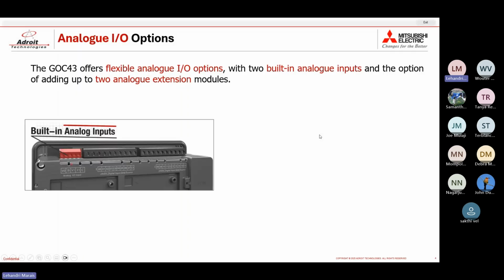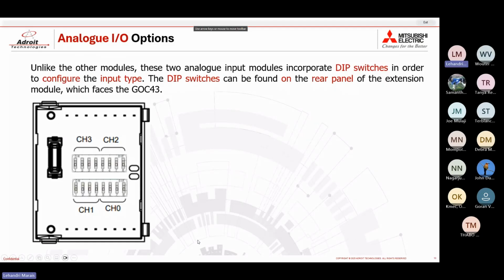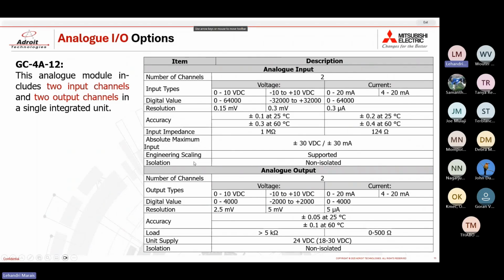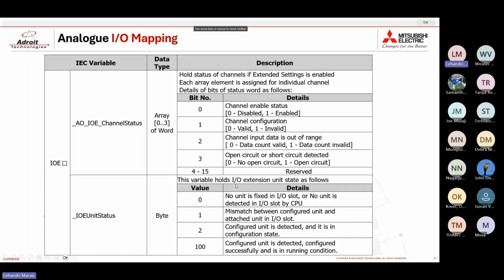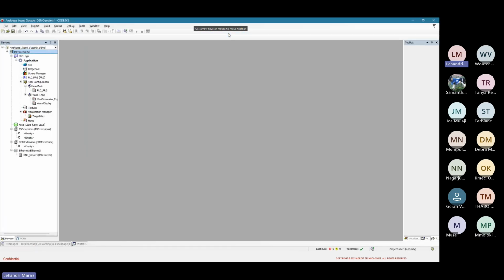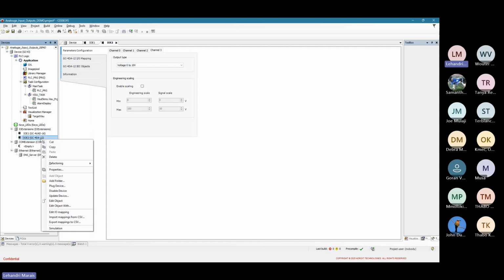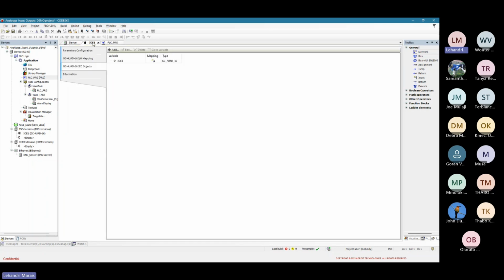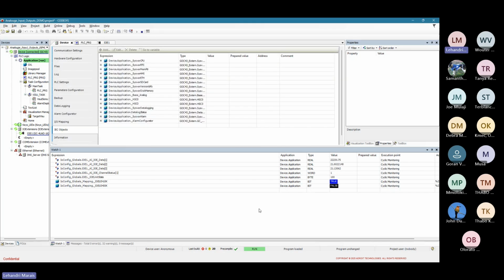GOC43 Analogue Inputs and Outputs | Webinar 7 – Mitsubishi Electric PLC & HMI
Join us for an in-depth webinar on the Mitsubishi Electric GOC43 and its analogue input capabilities. In this session, we’ll explore:

The analogue I/O options available on the GOC43
* Built-in analogue input channels and their specifications
* Extension module slots and limitations
* Voltage and current input support (0–10V, 0–20mA)
* 12-bit resolution and digital value scaling
* Engineering scaling configuration in CODESYS
* I/O mapping and programming of analogue inputs
* Wiring diagrams and setup tips

Whether you're new to the GOC43 or looking to expand your knowledge, this webinar will help you understand how to effectively configure and program analogue inputs.